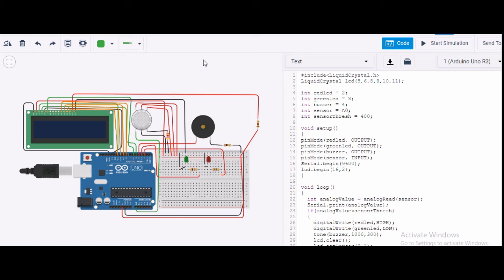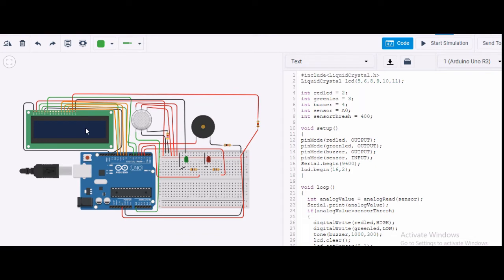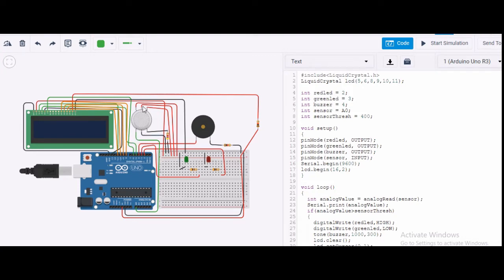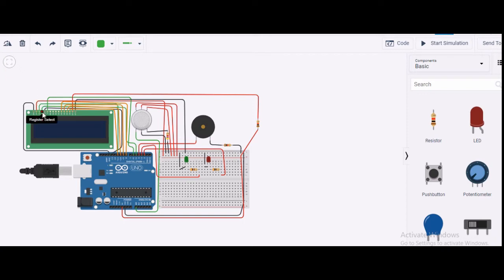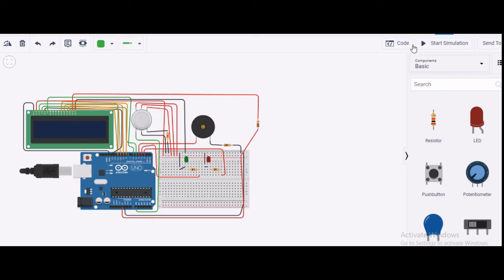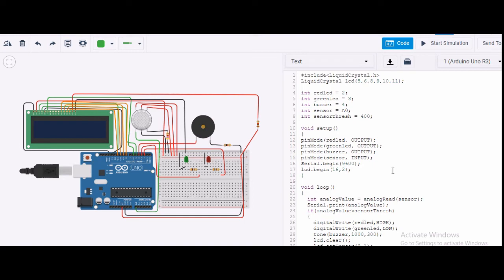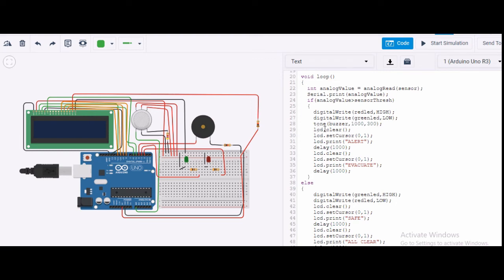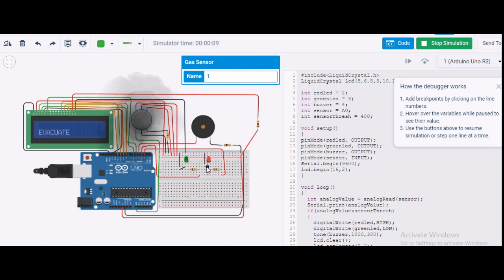MQ2 sensor with LCD display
This video helps the user to understand the working of the MQ2 sensor and designing of the gas detection circuit using the sensor. It also helps in understanding the interface of LCD with the circuit and displaying the comments(which are the result of the circuit) on the LCD screen.